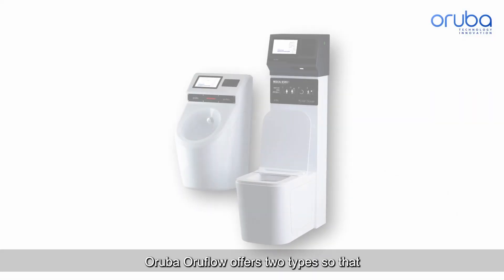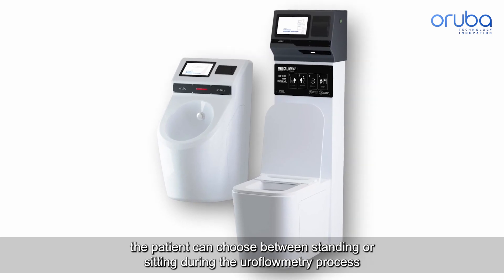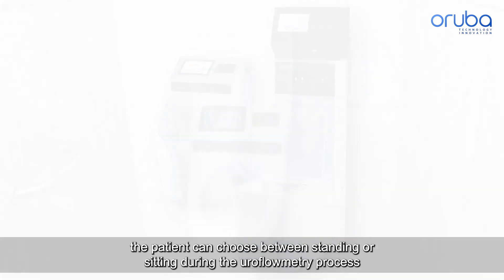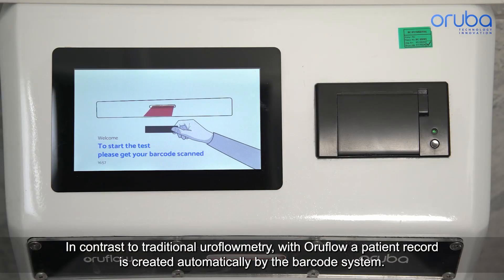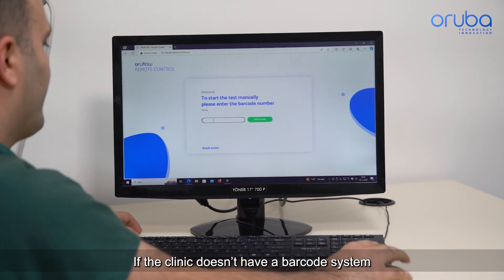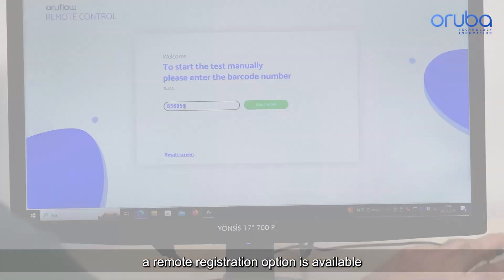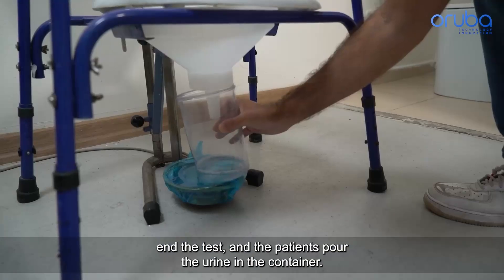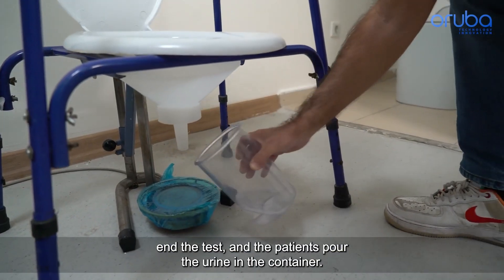Oruba Oruflow - Self-Operating Uroflowmeter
The Oruba Oruflow is designed to measure the flow rate and volume of urine every second while also showing graphs of the measured parameters over time on a thermal receipt. The measured parameters and voiding patterns traced from the graphs are considered important indicators of lower urinary tract symptoms and help in the diagnosis of urological disorders.

Oruflow is a non-invasive screening and pre-examination device that visualizes the measurements in graphical form during natural urination, showing the change in urine flow rate over time and the degree of pelvic floor contraction.

With this measuring device, the following values can be determined:
✓ Maximum urination rate
✓ Average urination rate
✓ Voiding time
✓ Total urine volume
✓ Time to reach maximum voiding rate
✓ Maximum degree of pelvic floor contraction